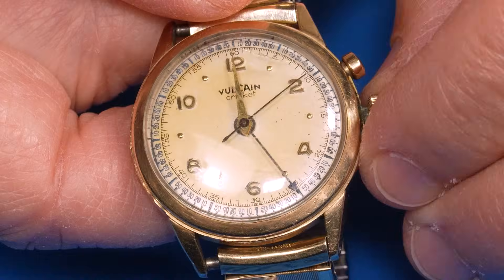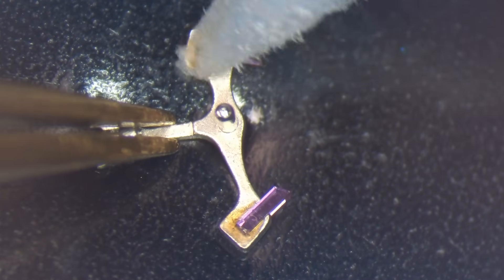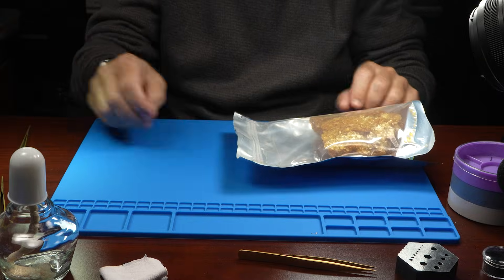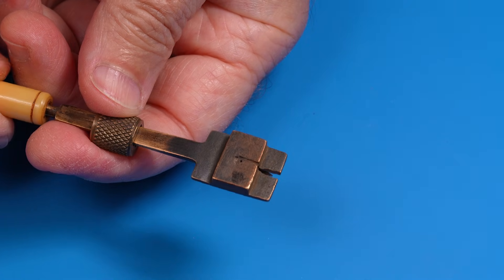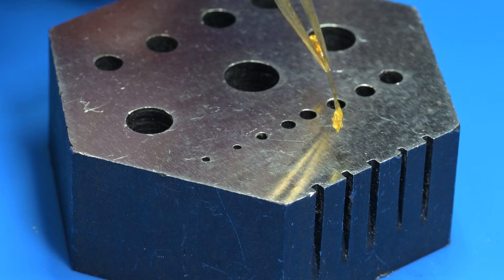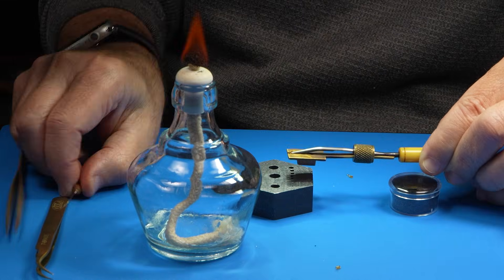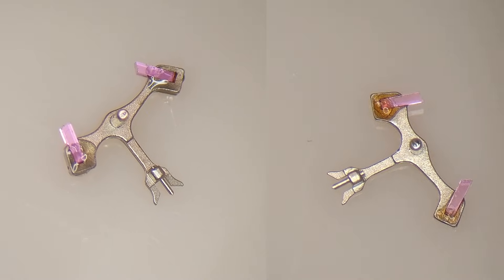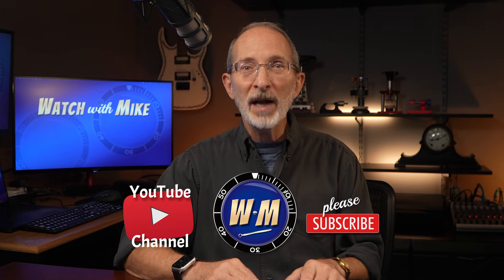How to Shellac the Jewels in a Watch Pallet Fork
I purchased a used pallet fork for my 1949 Vulcain Cricket to replace the part I broke. (Broken pivot - ugh!) The new part looks like a match, but I'm concerned that the shellac holding the pallet stones in the fork might be compromised.

In this video I show how to use a vintage pallet fork warmer to replace and reattach the pallet jewels.

Connect on Instagram: @watch.with.mike

Index
0:00 Vulcain Cricket service update
0:24 Then things went horribly wrong!...
0:57 Comparing the replacement pallet fork
1:17 Is there a problem with the pallet fork shellac?
2:22 Preparing the fork for new shellac
3:02 Preparing our blonde dewaxed shellac
4:42 Vintage pallet fork warming tool explained
5:47 Mounting the fork in the pallet warmer
6:23 Applying the shellac
8:44 Oops, I glued it to the fork to the warmer!
9:17 Comparing the old fork shellac to the new
9:53 Cleaning up the extra shellac
10:45 Conclusion – thanks for watching!